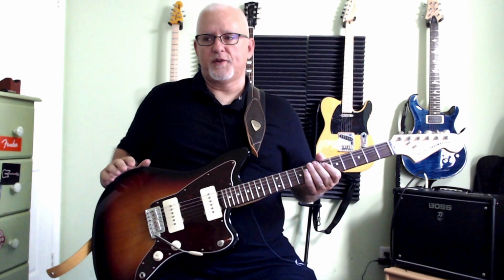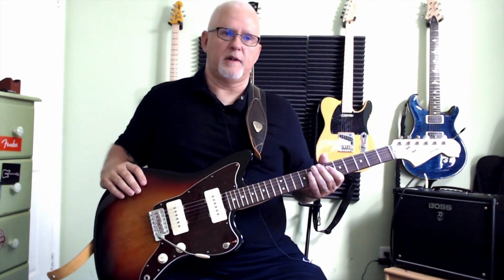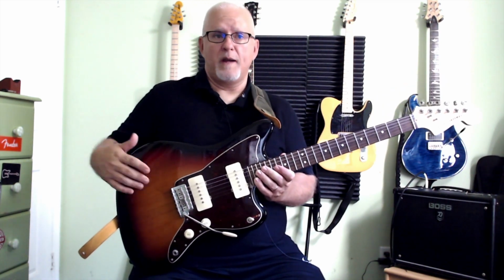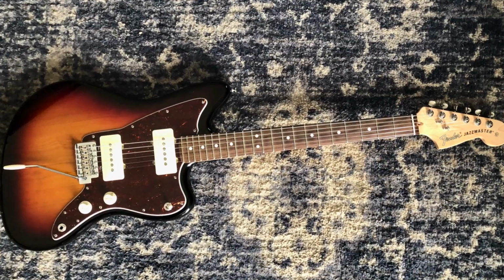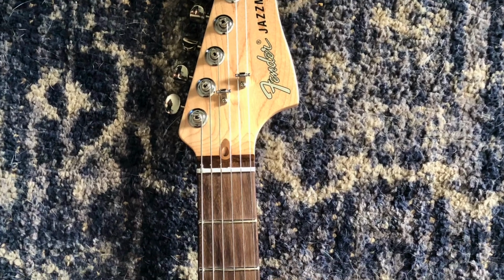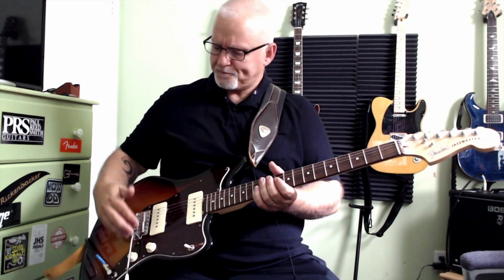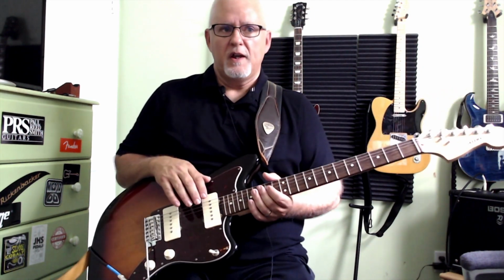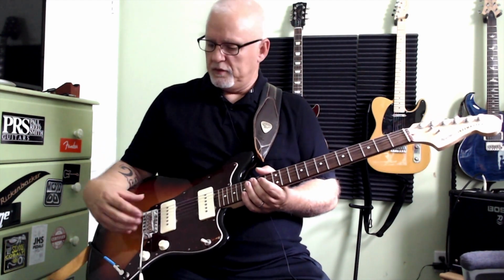Fender American Performer Jazzmaster... My goto Guitar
Today we're taking a look at my Fender American Performer Jazzmaster.
This guitar is quickly becoming one of my favorites. I recorded the audio samples through my Boss Katana straight into the TC Helicon Twin out to my IMac. Yes, I do realize I'm playing Pipeline wrong. Didn't want to take a chance with the Copyright.